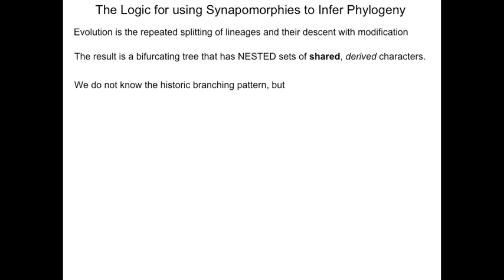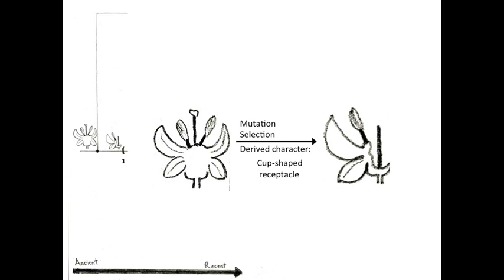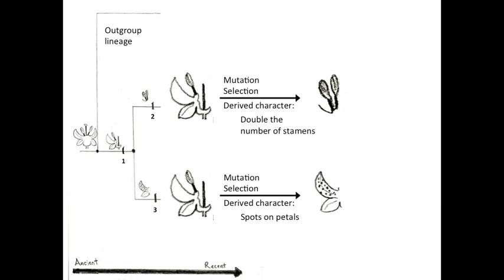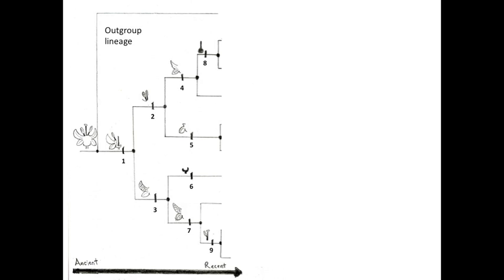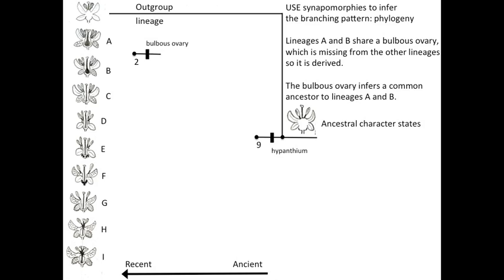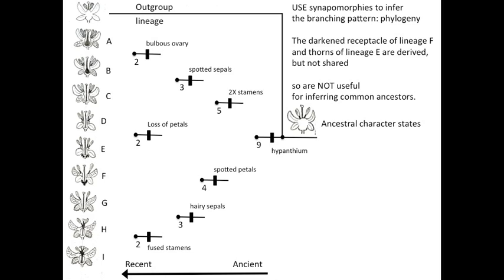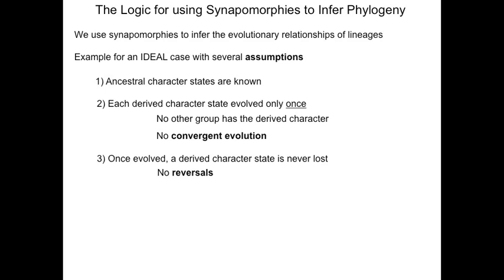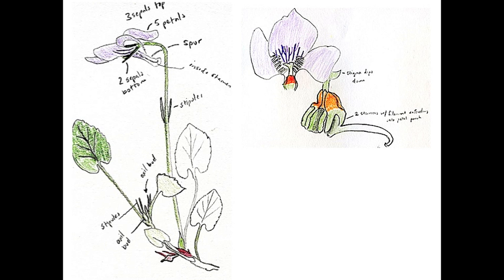Logic of using Synapomorphies to infer phylogeny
Basic idea of how to infer past relations among species based on the process of evolution.